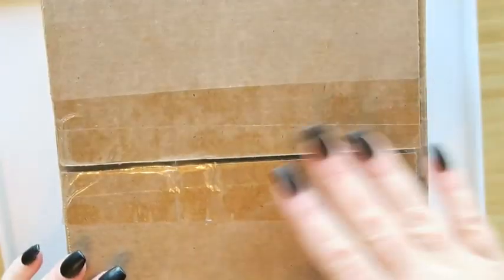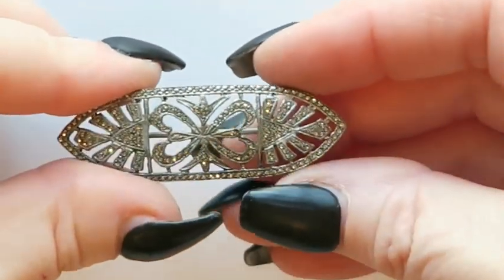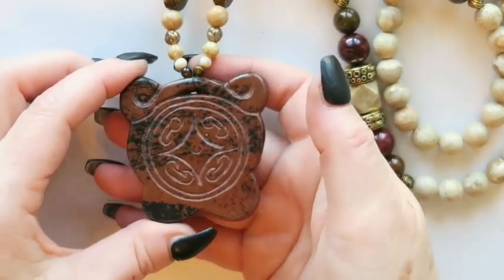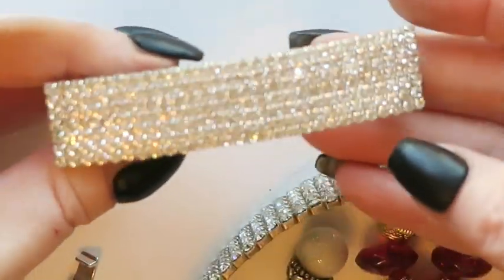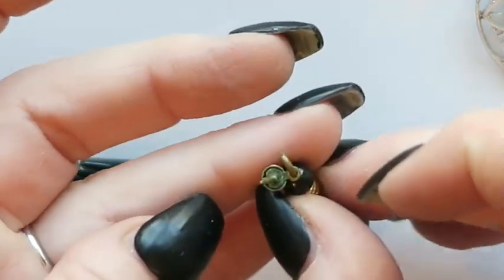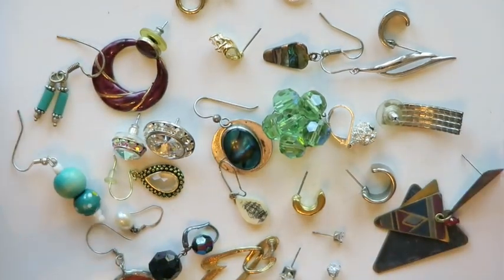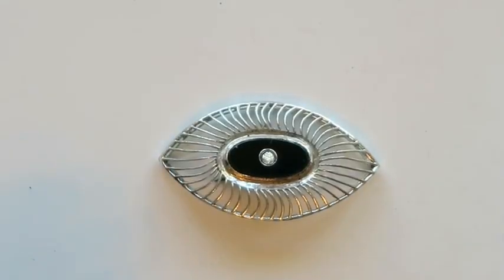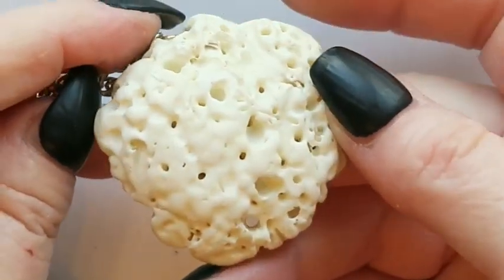Jewelry Mystery Box Unboxing | Jewelry Reselling | Goodwill Bluebox Jewelry Unboxing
Today I share a lot of tips for selling jewelry online while I open a Goodwill Jewelry Box. I give tips about testing silver & gold, identifying ivory, looking up different types of jewelry brands to look for, pricing jewelry, and more!